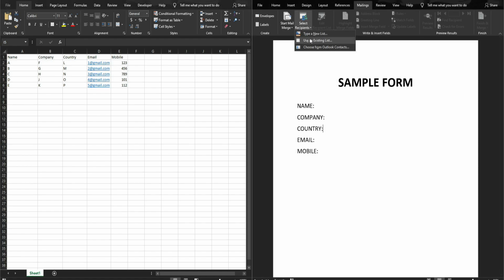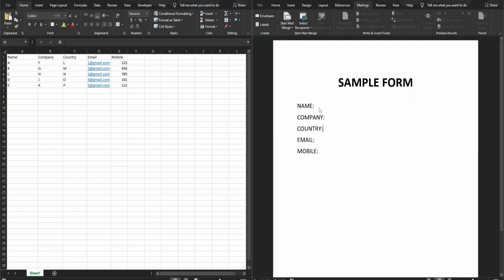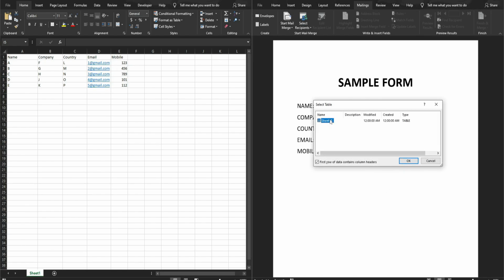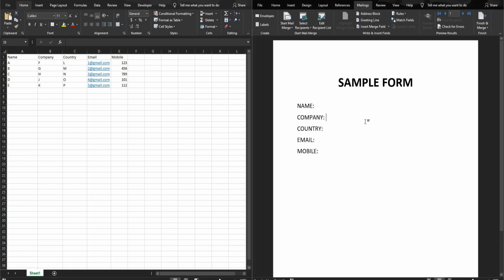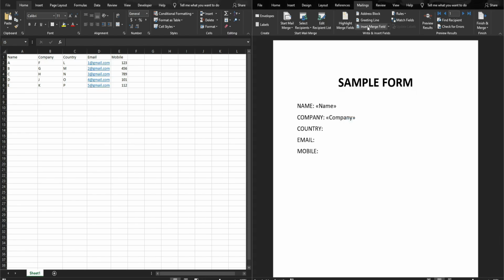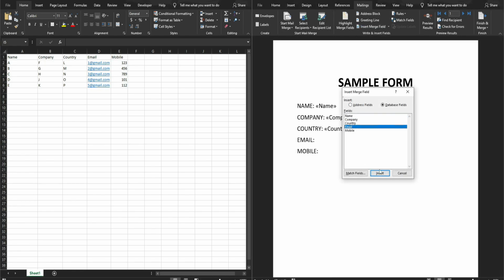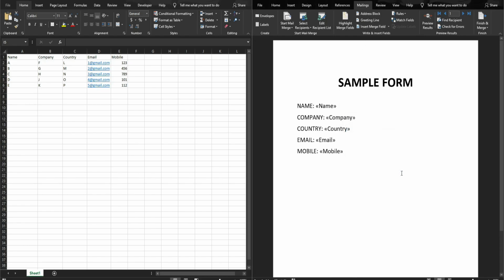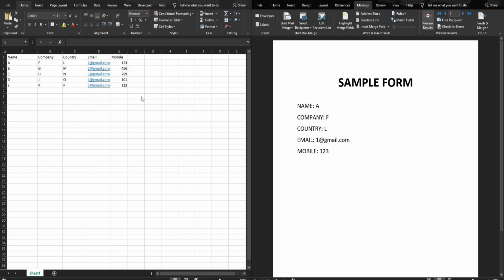How To Mail Merge From Excel To Words (2024) Step by Step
Master the art of mail merging from Excel to Word with expert guidance in this video tutorial. Enhance your efficiency and precision in creating personalized documents. Increase productivity and accuracy in your document management tasks.

🕒 Timestamps:
00:00 Introduction
00:38 Excel Document
01:11 Merge Field
01:46 Review Result